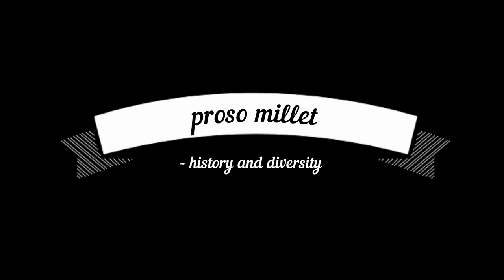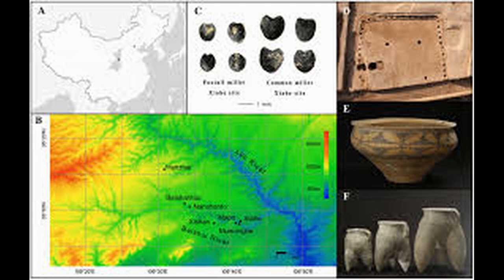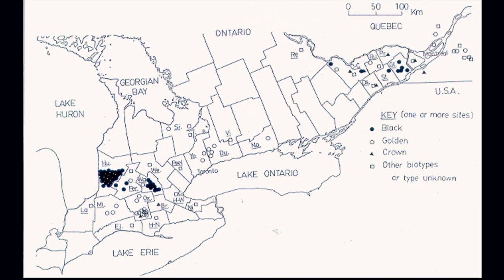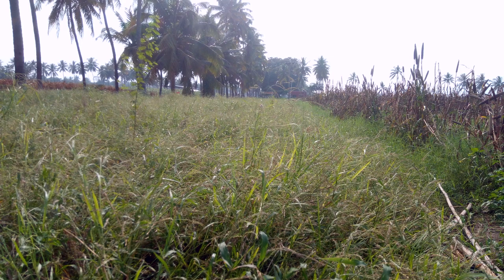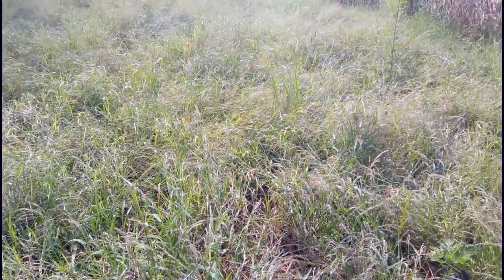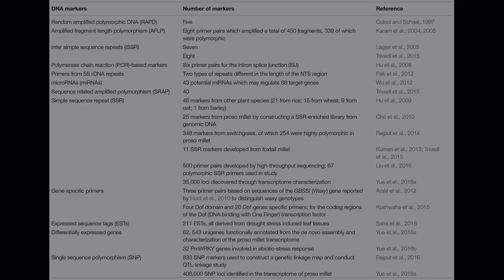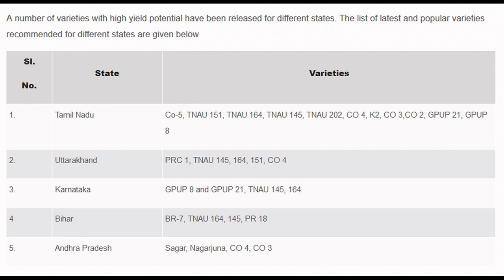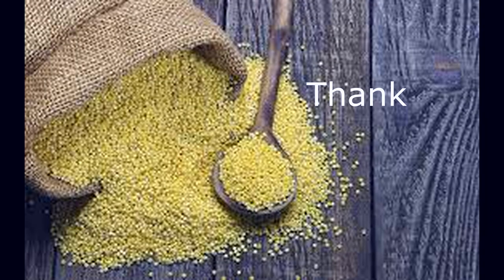Proso millet diversity - Broomcorn millet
Panicum miliaceum, with many common names including proso millet, broomcorn millet, common millet, is a grass species used as a crop. Both the wild ancestor and location of the original domestication of proso millet are unknown, but it first appears as a crop in both Transcaucasia and China about 7,000 years ago, suggesting it may have been domesticated independently in each area. It is still extensively cultivated in India, Nepal, Russia, Ukraine, Belarus, the Middle East, Turkey and Romania. In the United States, proso is mainly grown for birdseed. It is sold as health food, and due to its lack of gluten, it can be included in the diets of people who cannot tolerate wheat.